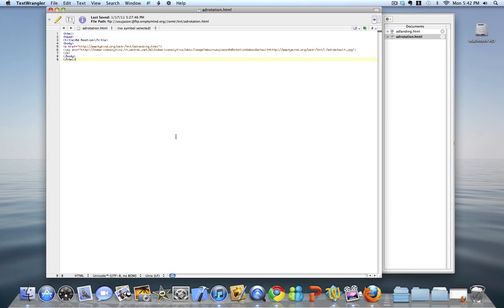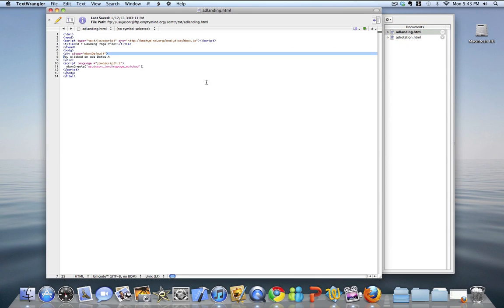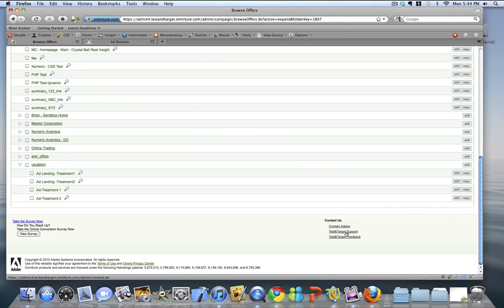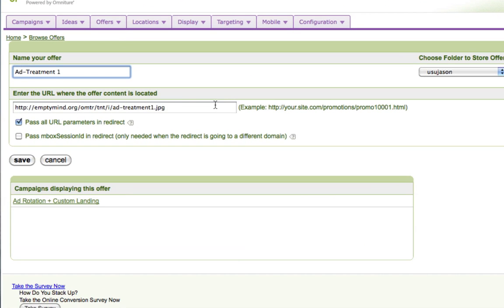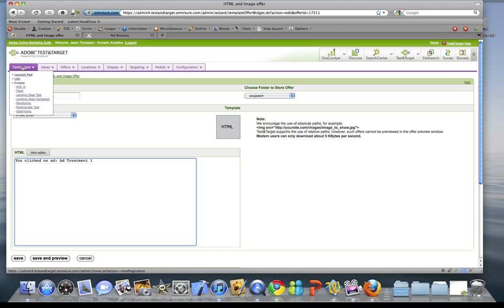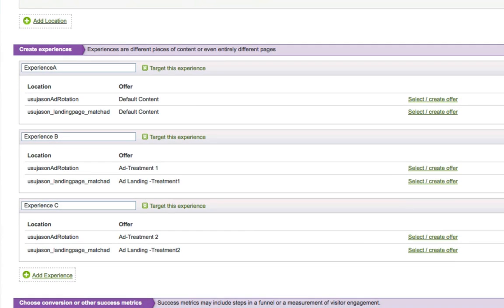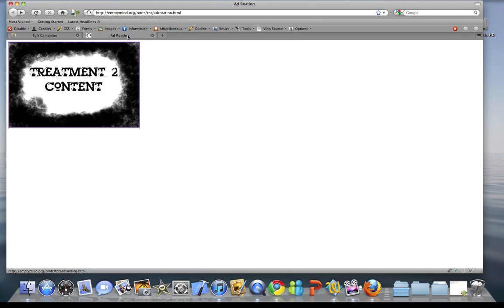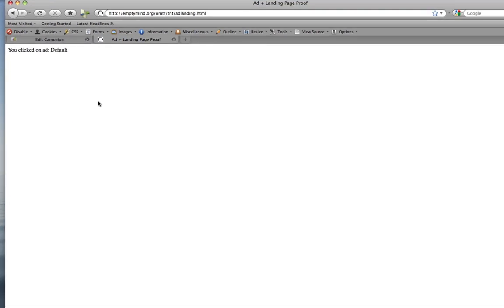Ad Testing Using Omniture Test & Target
In this episode of EmptyMind TV, you'll learn how to use Omniture's Test & Target to test different versions of an ad and also how to dynamically update landing pages to match the ad experience.